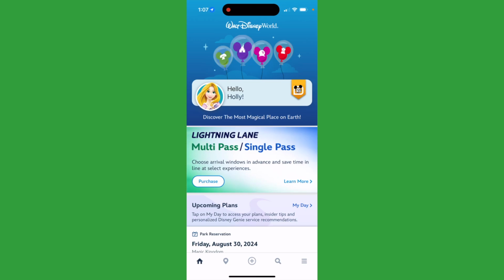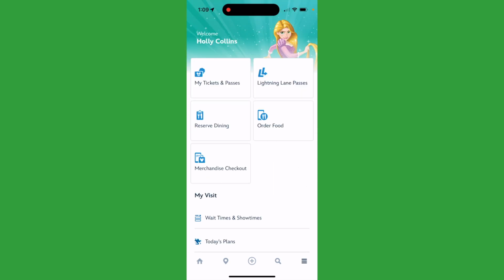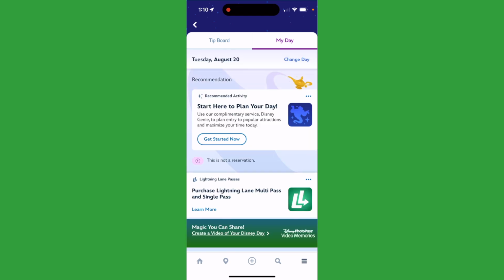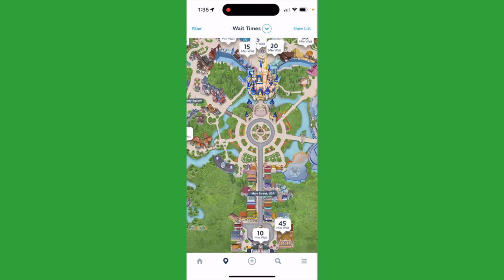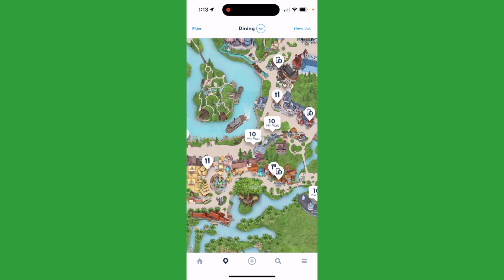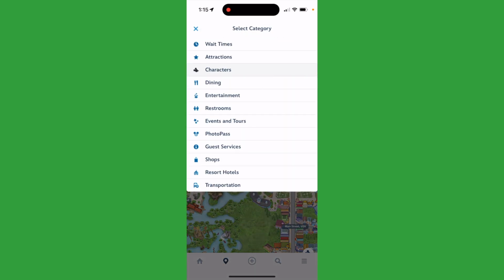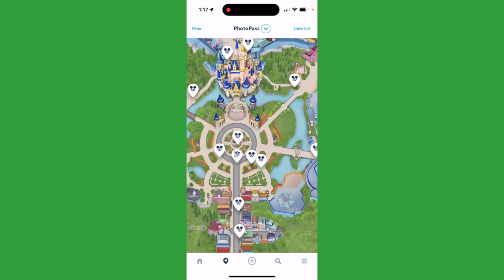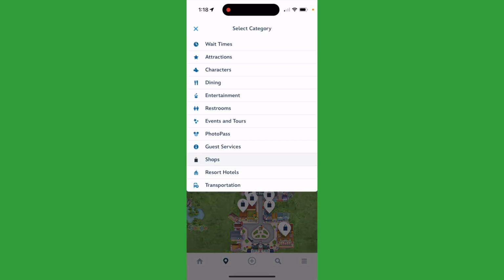Important Features on the WDW App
These are the most frequently used features on the Walt Disney World app
00:00 Intro
00:07 Home Screen
00:40 Menu
00:54 View your tickets
01:03 Lightning Lane Initial Purchase
01:18 Tip Board
02:00 My Day
02:39 Virtual Queue
03:03 Location
03:11 Location/Wait Times
03:33 Location/Dining
04:58 Location/Characters
05:11 Location/Restrooms
05:51 Location/PhotoPass
06:57 Location/Guest Services
07:12 Location/Shops

Other videos coming soon:
- Lightning Lane initial purchase walkthrough
- Lightning Lane "in the park" walkthrough
- Mobile Order walkthrough
- Virtual Queue walkthrough
And more!